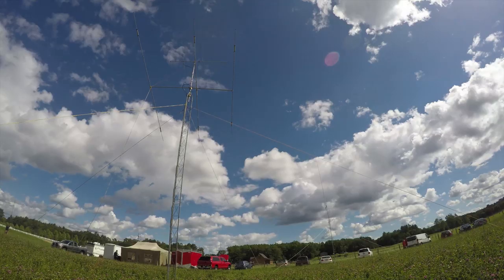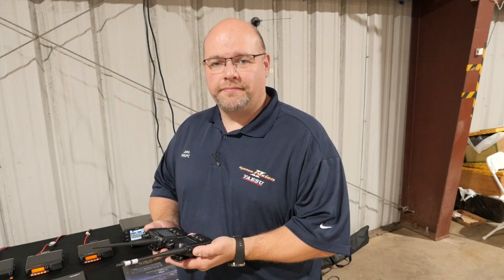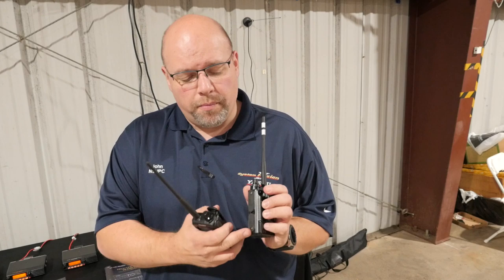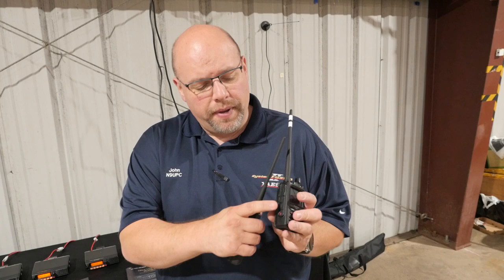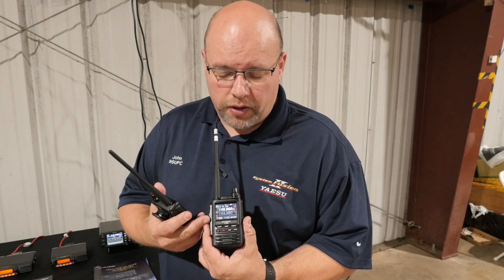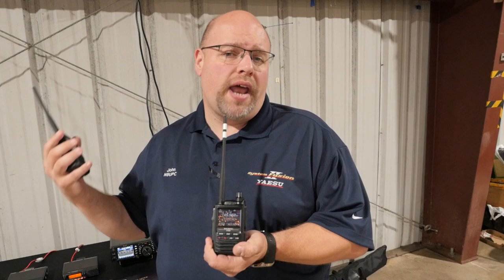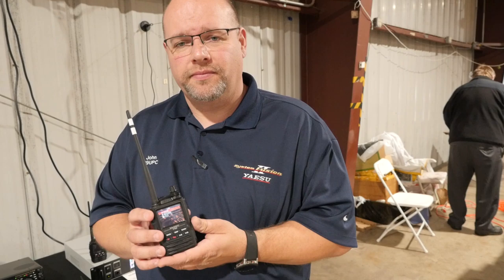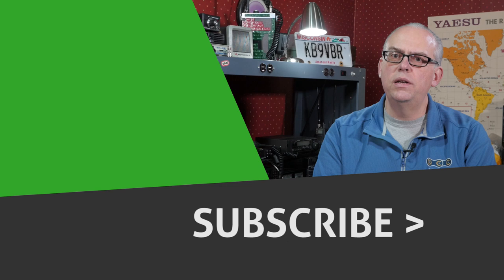Yaesu's FT-3DR a conversation with John Kruk - Ham Radio Q&A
Yaesu’s FT-3DR is probably one of the hottest transceivers that came on the market this year. There are plenty of breathless videos on youtube reviewing this radio. I thought I would do something a little different- so when I was at the Chicago FM Club’s Radio Expo last September‚ John Kruk N9UPC the National Sales Director of Yaesu and I had a chance to talk a little bit about that radio and how it compares to their long running FT-2DR handheld transceiver.